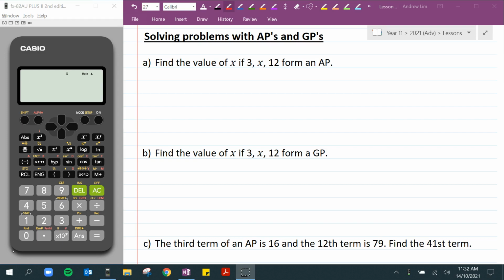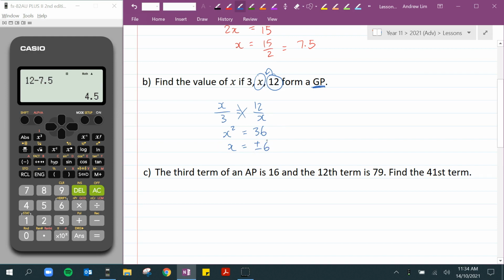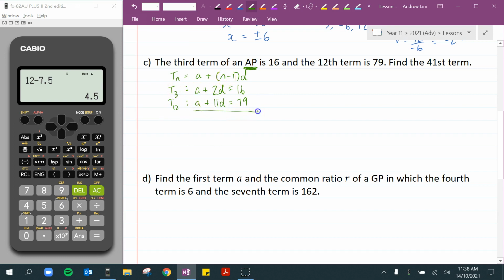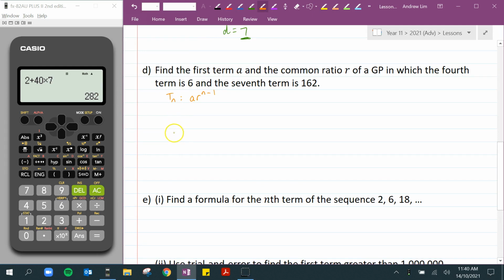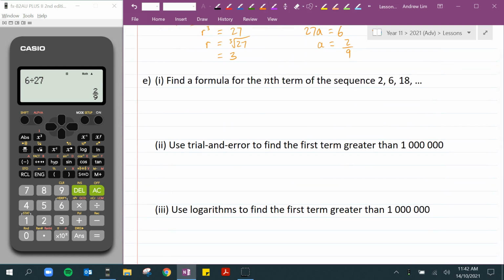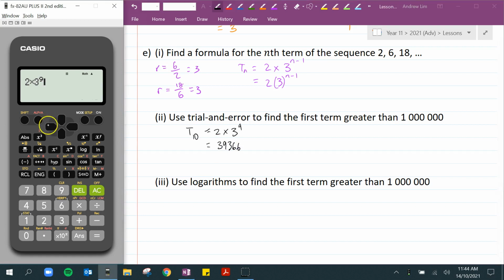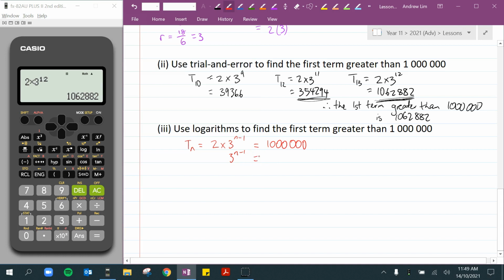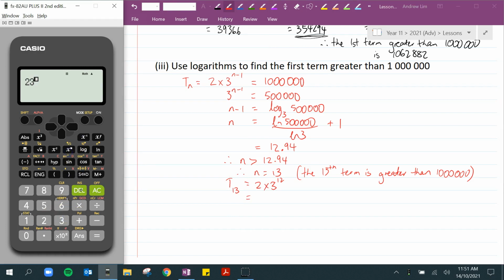Solving problems with APs and GPs